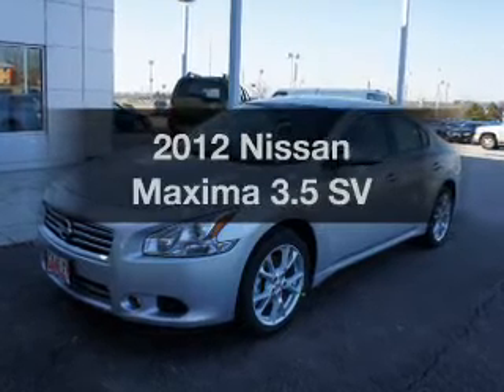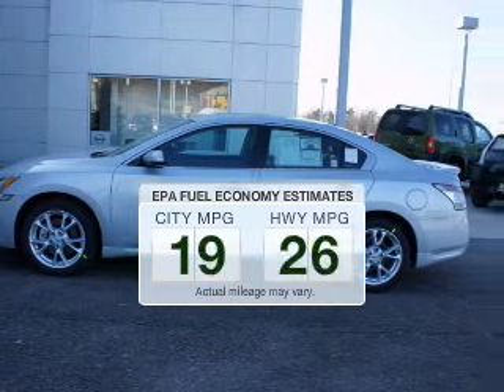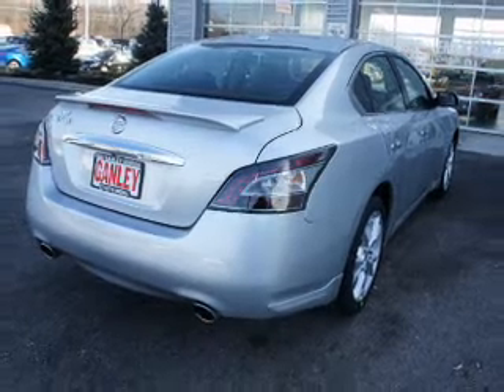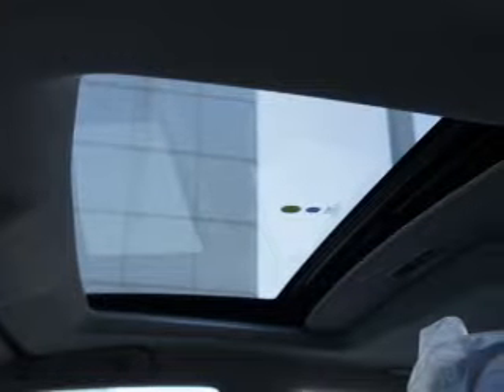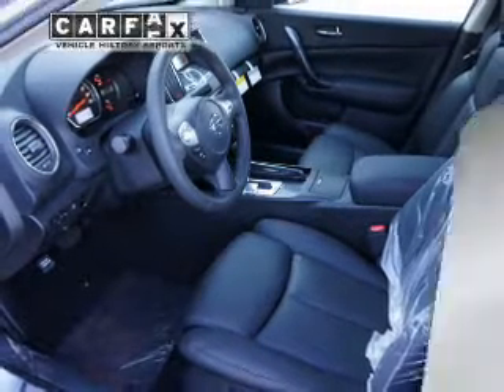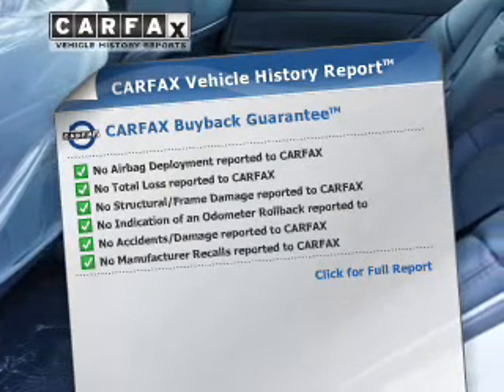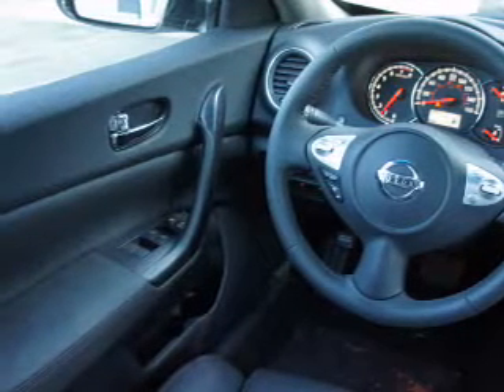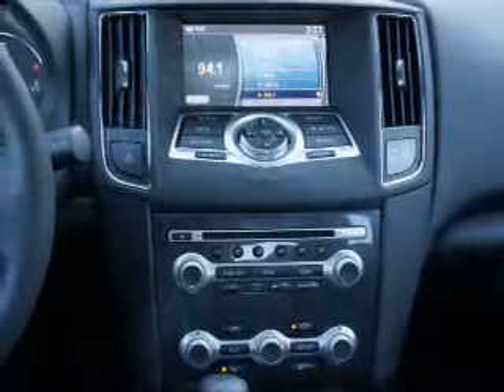2012 Nissan Maxima - MEDINA OH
Year: 2012
Make: Nissan
Model: Maxima
Trim: 3.5 SV
Engine: 3.5 liter 6 cylinder 24 valve
Transmission: Automatic CVT
Color: Brilliant Silver
Mileage: 2
Address:
5180 MONTVILLE DR